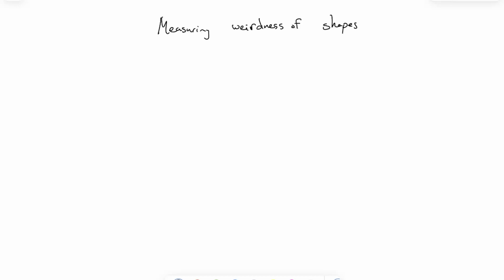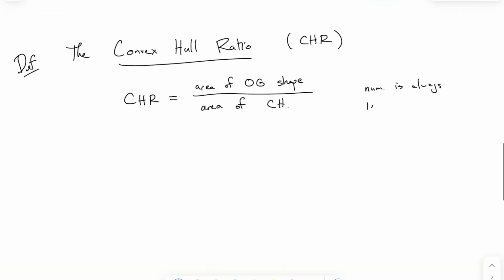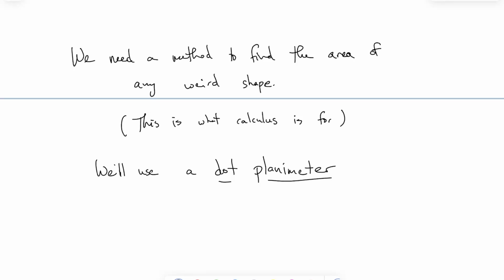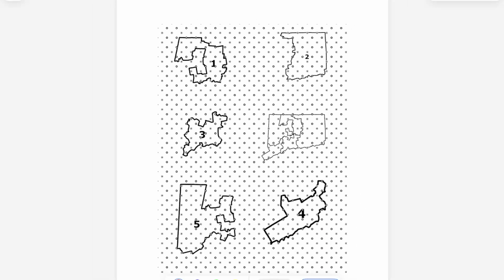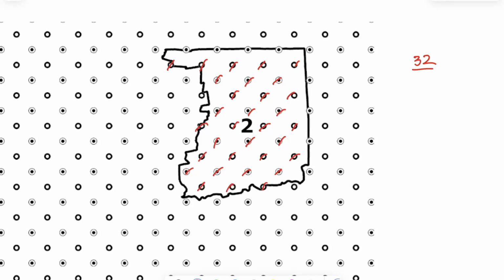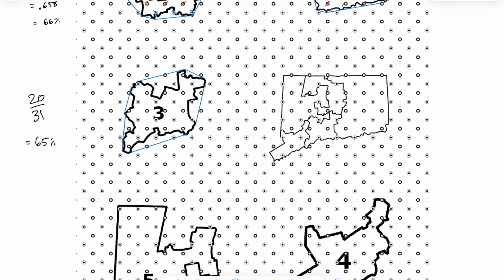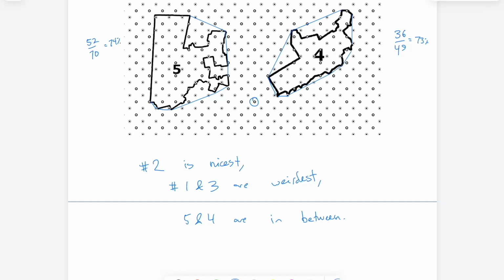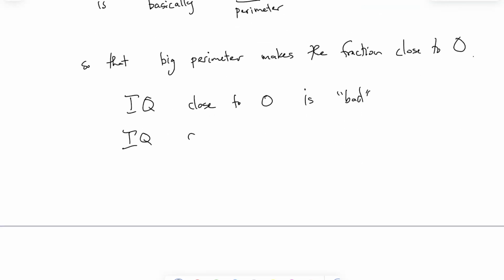Math Explorations, ep20: Convex Hull Ratio (Oct 28, 2025)